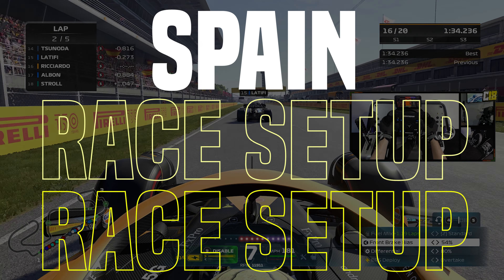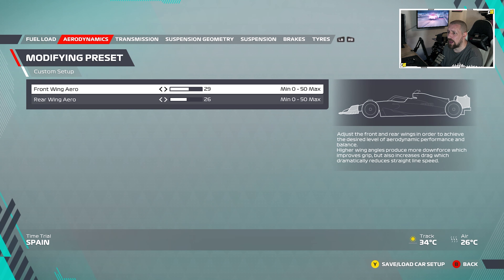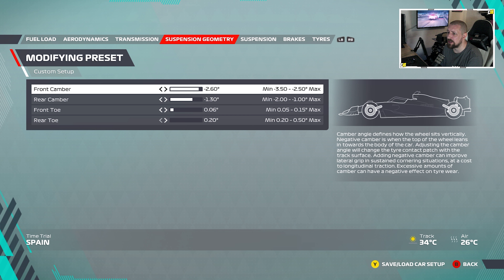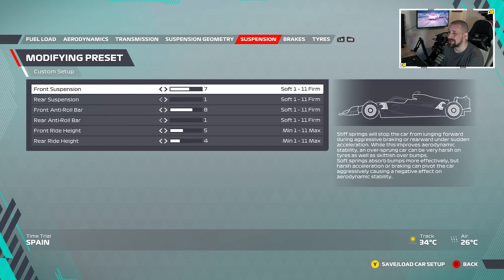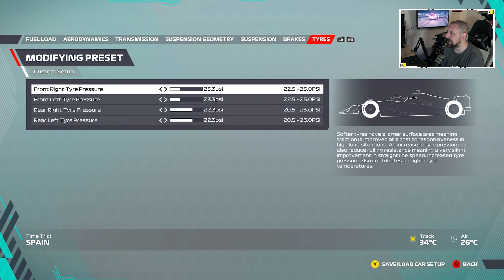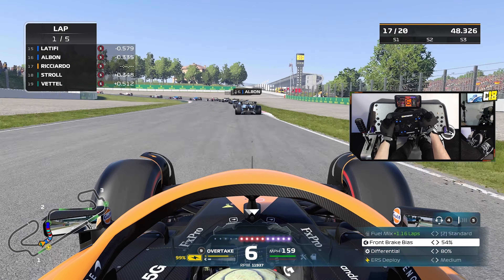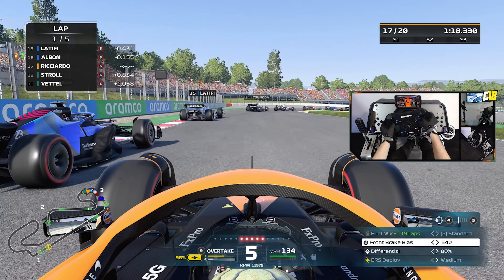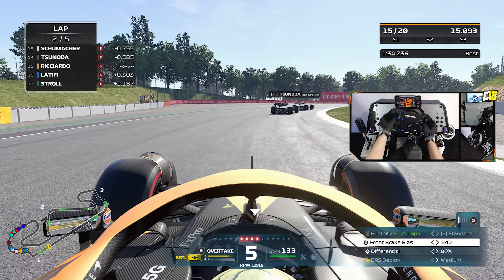F1 22 Spain Race Setup 🔔 Best Car Race Setup For Spain F1 2022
Today We have a F1 22 Car Race Setup Tutorial for Spain that i will show you the setup i use for Spain race in F1 2022

Add me on Xbox: Crilla18

Chapters
0:00 Intro
0:20 Setup
1:40 F1 2022 Spain Gameplay

My Steering Wheel Setup:
Thrustmaster Sparco Rally Steering Wheel
Thrustmaster TSS sparco handbrake
Thrustmaster Hub
GT Omega Classic Wheel Stand
Custom Built Frame with WRX Seat
40 Inch LG TV